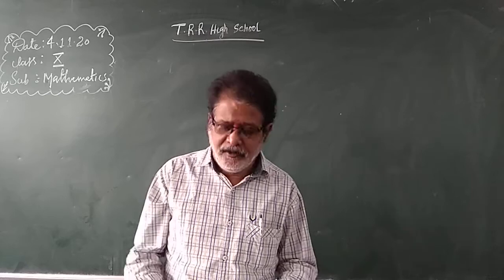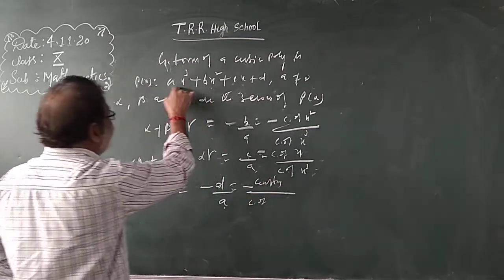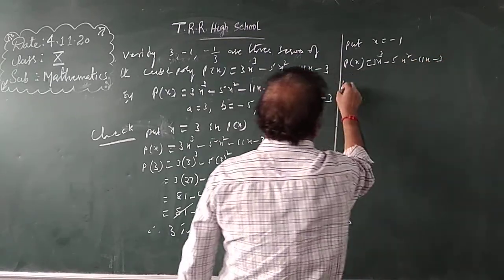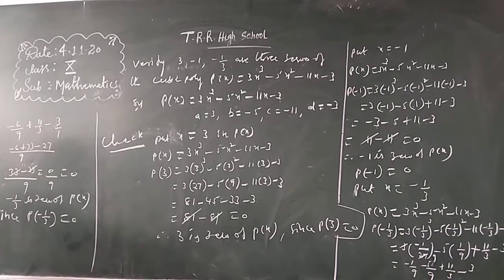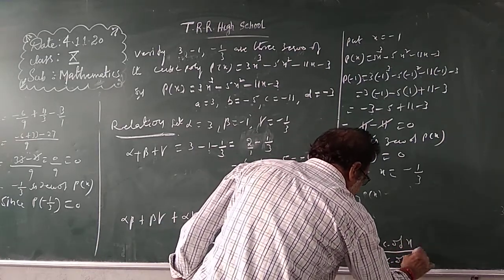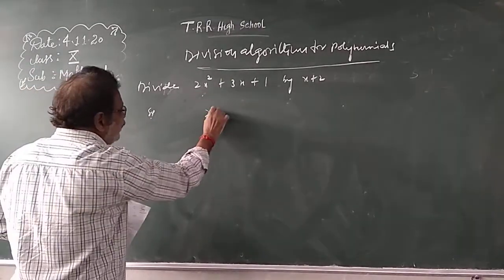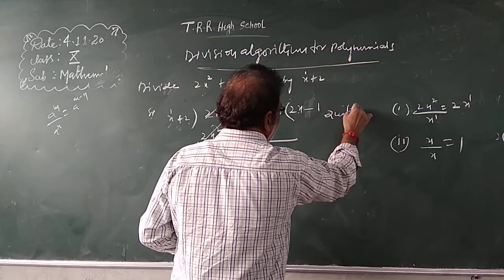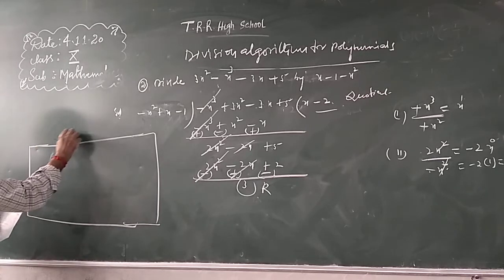X CLASS MATHS 04-11-2020